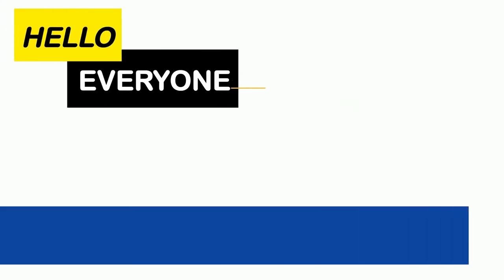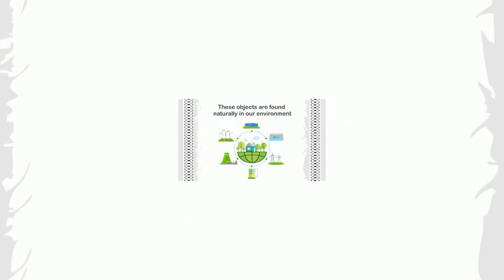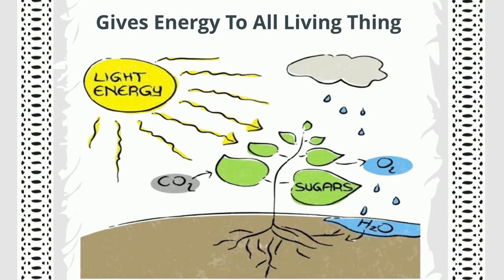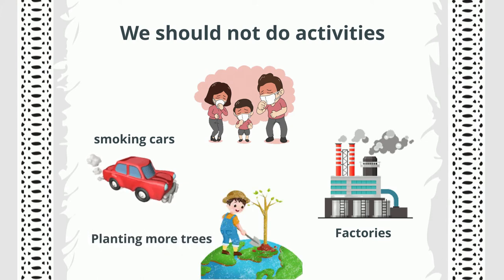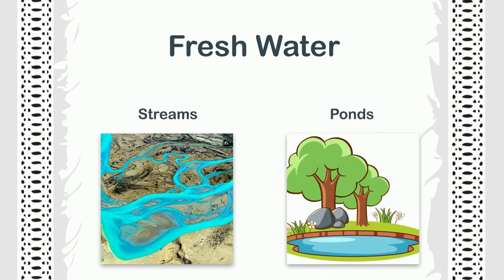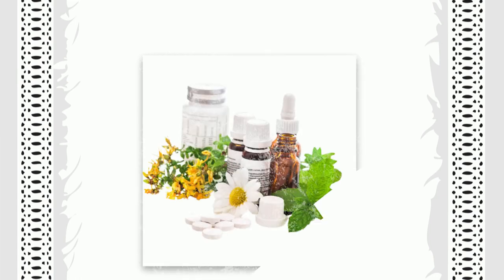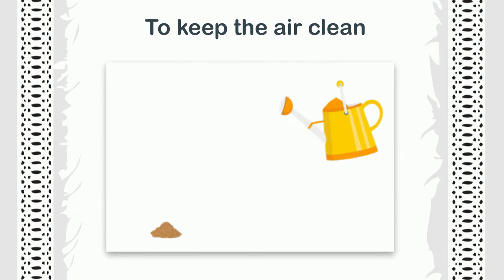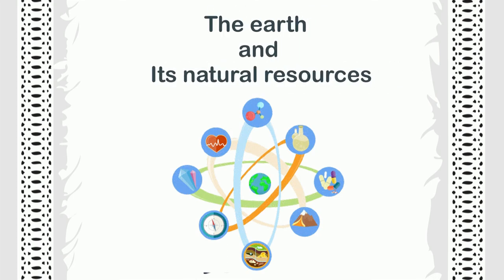The earths & national resources Grade 2